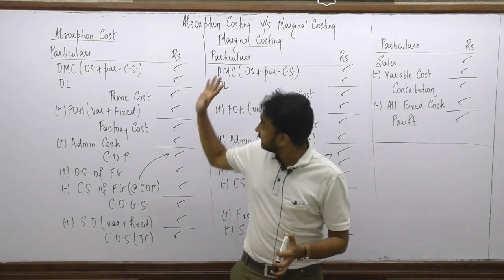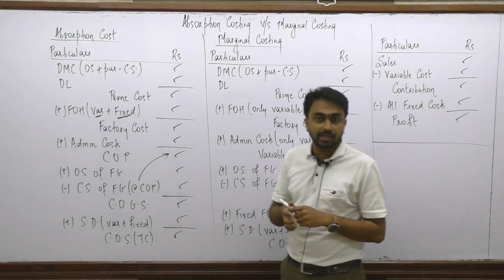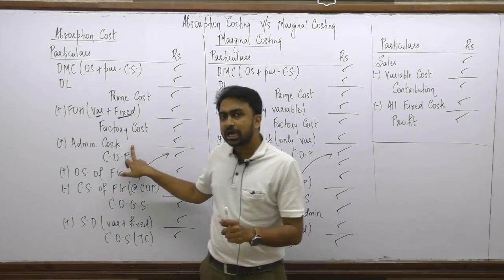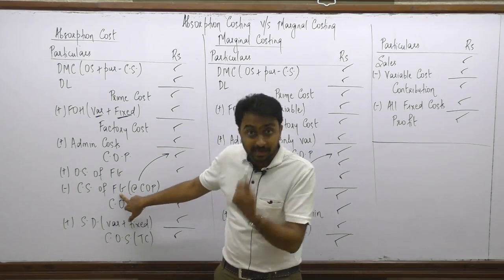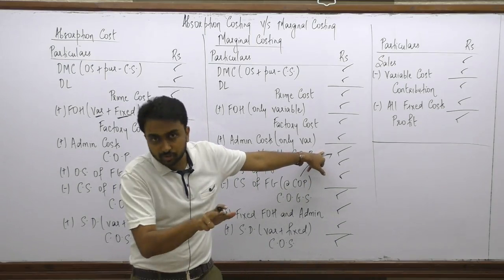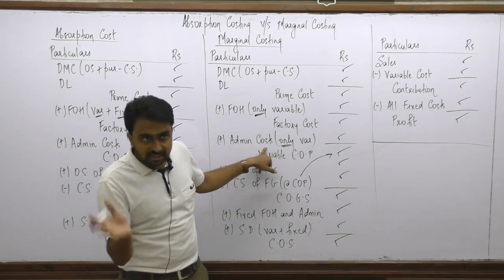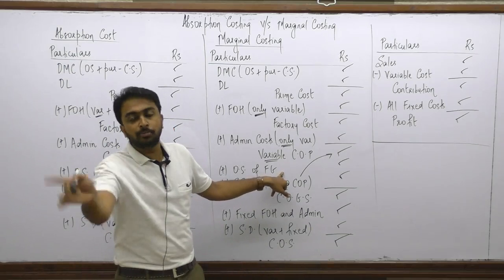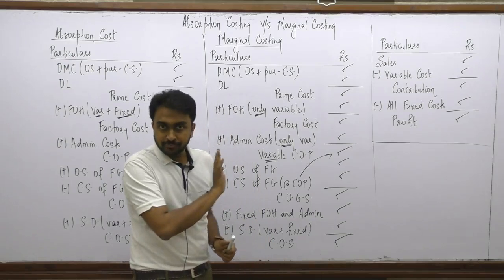CA final Costing - Absorption vs Marginal - Ankush Bhide